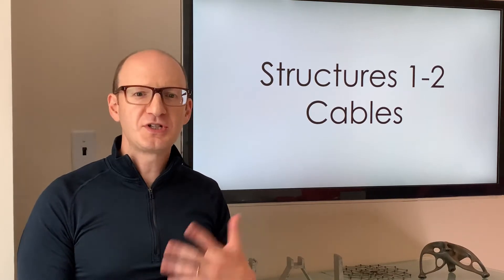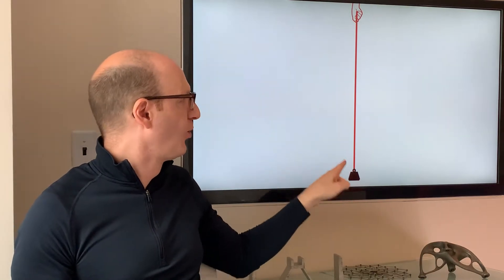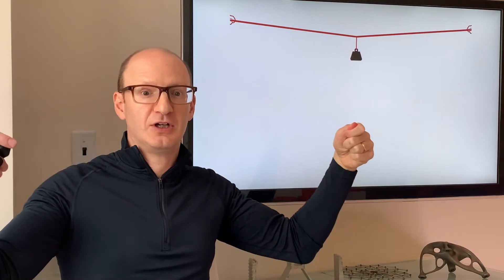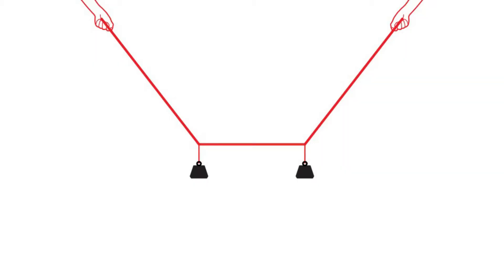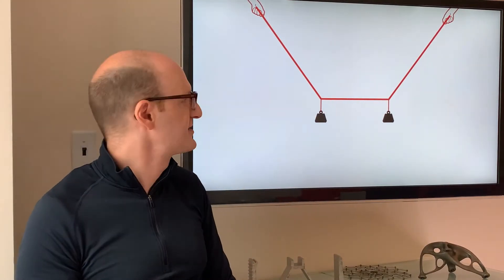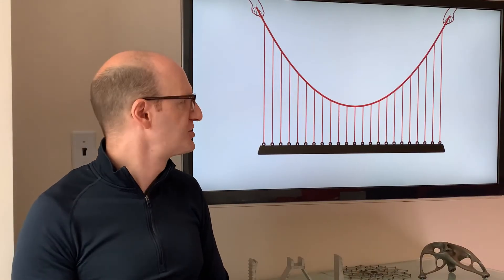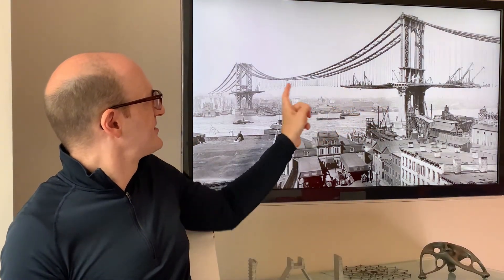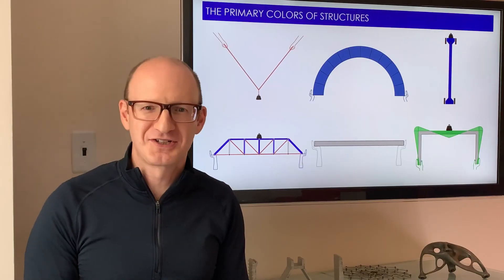How Cables Work - With Diagrams! (Structures 1-2)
Here we understand how cables work using diagrams!  How they change shape with changing load, how that means we can understand the tension in the cable and where/how it changes.

I also go through how this relates to suspension bridge cables too!

This is a follow-on video from the one I did with a fun cable demonstration you can find